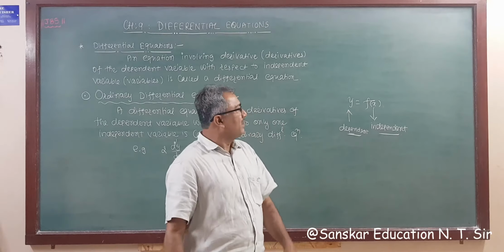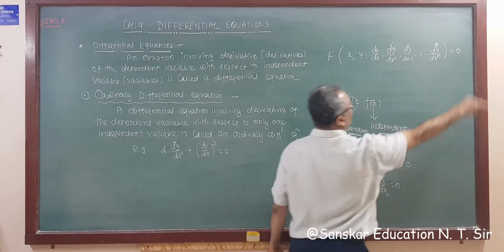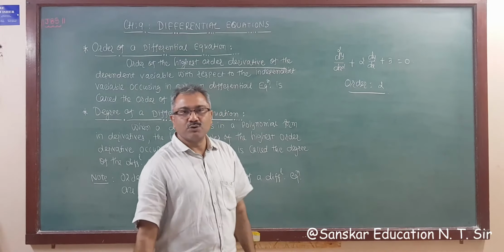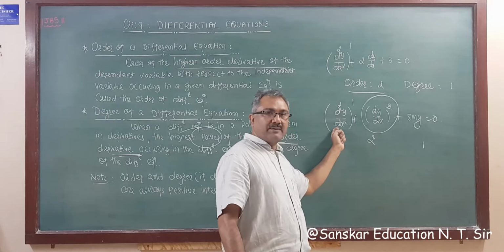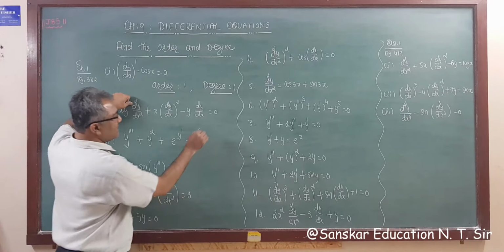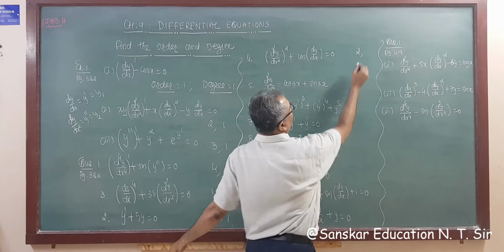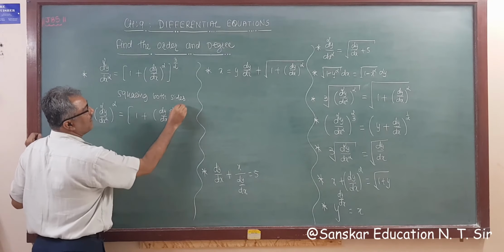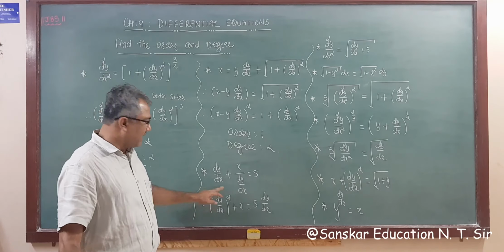EQUATIONS LEC_1 GSEB/CBSE